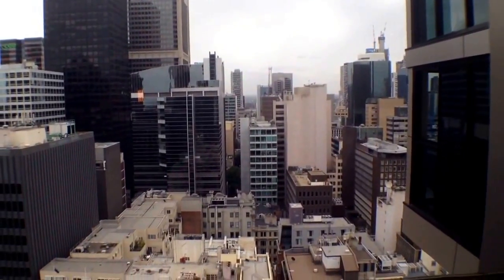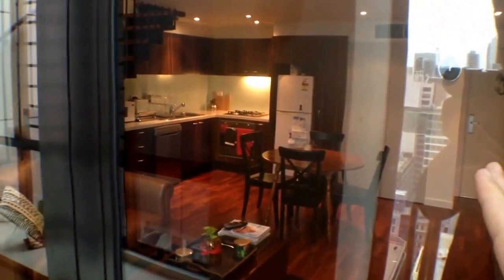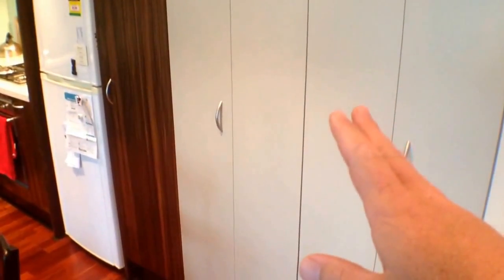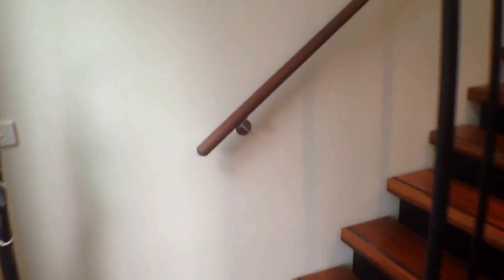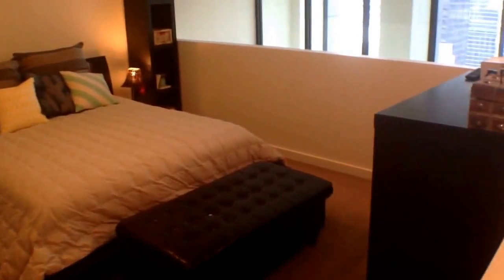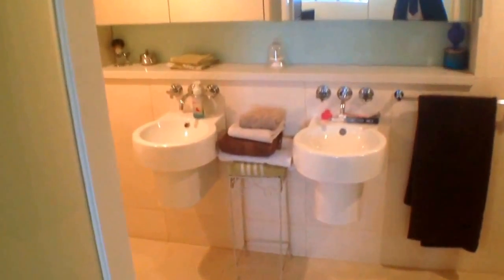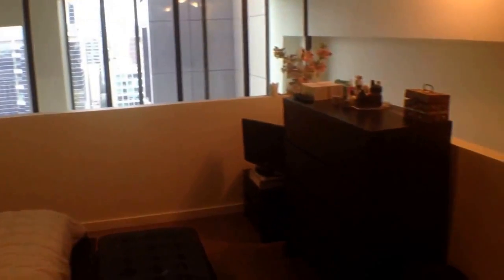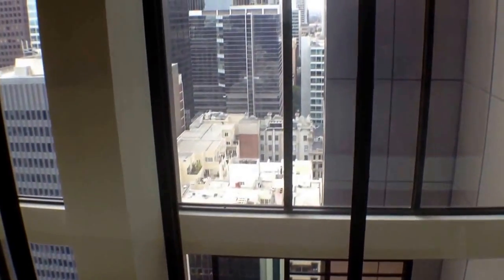Property to Rent in Melbourne 1BR/1BA by Property Management in Melbourne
This well-presented executive property is one of our apartments for rent in Melbourne. It offers a light-filled living space and spectacular views. The sense of space of the open plan living and dining area is enhanced by beautiful timber floors and panoramic floor-to-ceiling windows. The kitchen features a handy breakfast bar, stainless steel appliances, and plenty of cupboard space.  Other apartment features include: an impressive bathroom with excellent finishes; a European laundry, heating and cooling system, one secure car space, and access to the development’s facilities including a swimming pool and gym.

Think our wonderful apartments for rent in Melbourne are right for you? and call our professional Melbourne property managers today! Know someone who might be interested in this property to rent in Melbourne instead?